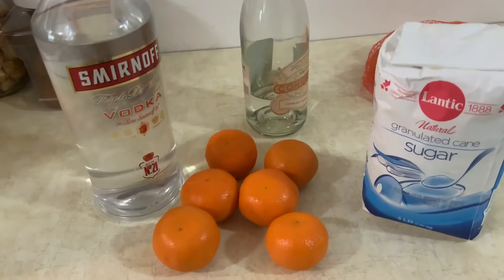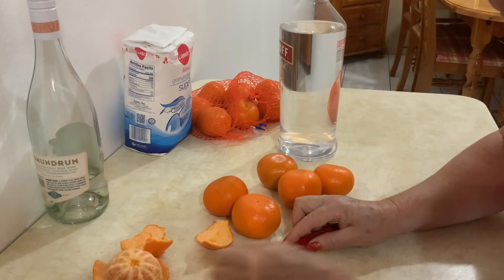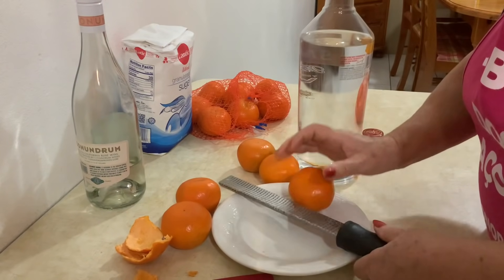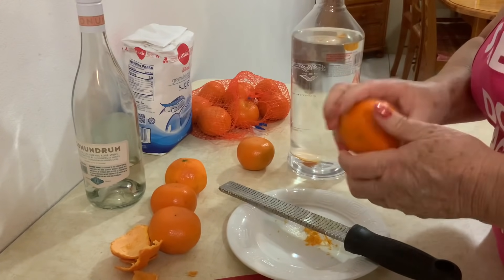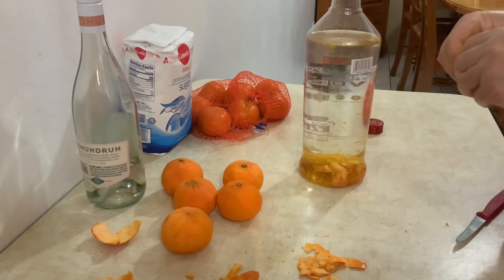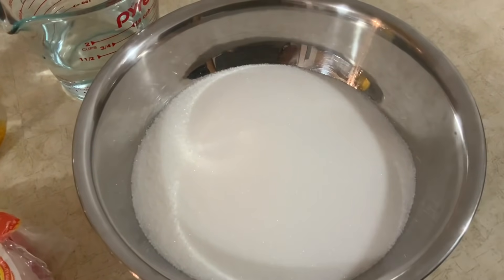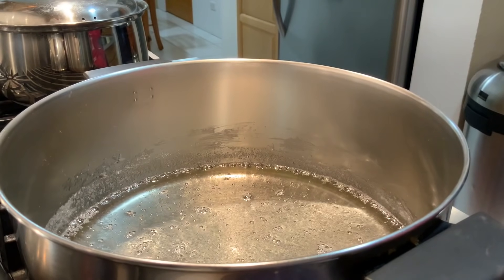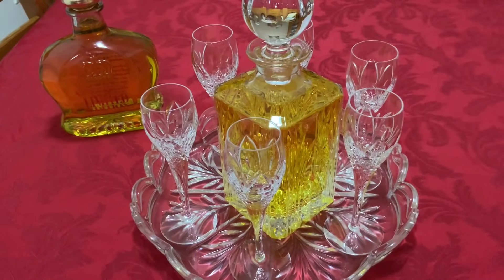Licor de Tangerina Caseiro Tradição dos Açores como minha mae fazia antigamente...Sabor dos Açores